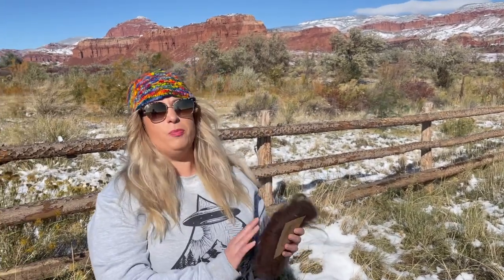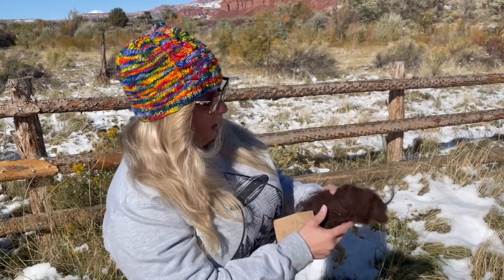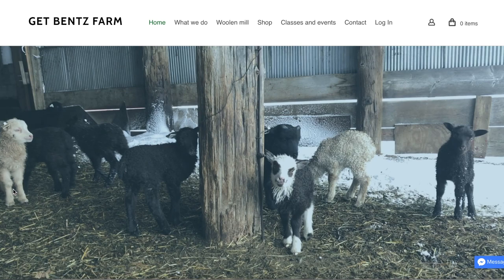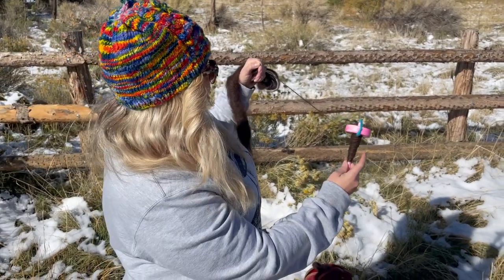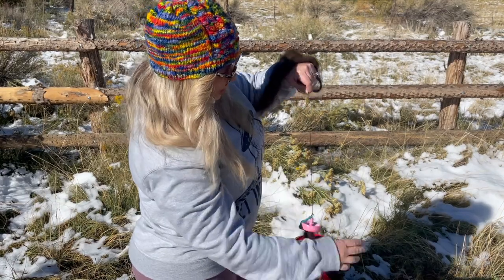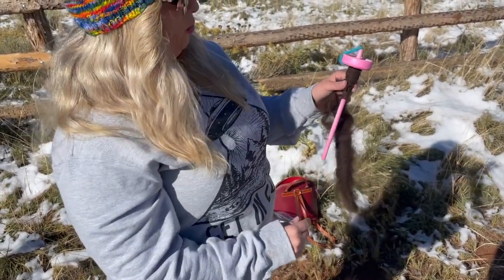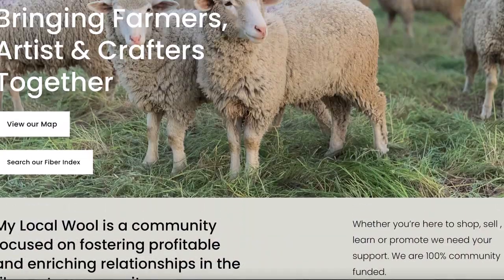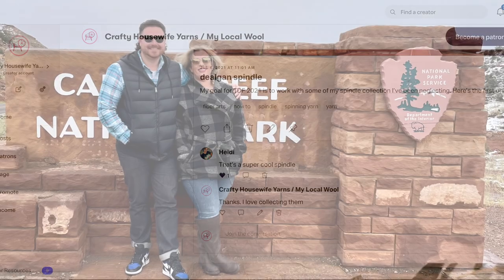Spinning Llama Fiber on a Drop Spindle-Vacation Spinning Gin & Spin Vlog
I'm so excited to have this video ready for you! My husband and I just took our 10 year wedding anniversary trip to Capital Reef National Park in UT.
We had a wonderful time and one of the things we got to do was go hike with Llamas ( My husband knows the way to my heart what can I say ha ha) Anyhow in the months leading up to this trip I knew that I wanted to have some Llama fiber to play with while I was there so I hopped on over to find a small farmer who could help me out.
This video is not just about the fun of vacation spinning with some drop spindle and llama tips but also about how you can use the website to help connect with small farms both near and far. Please check it out.

Show links
( huge thank you for the lovely fiber)